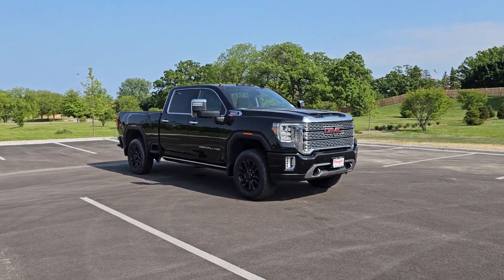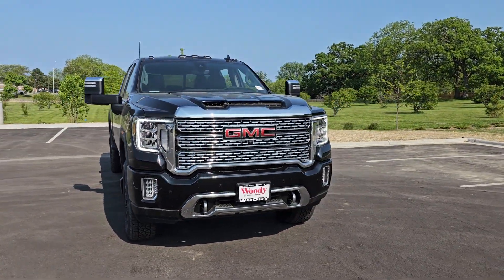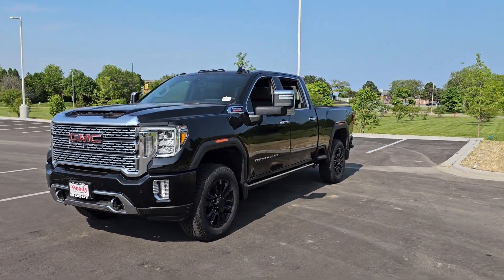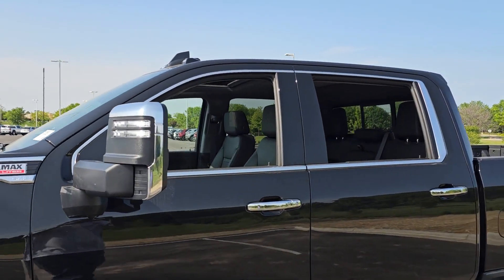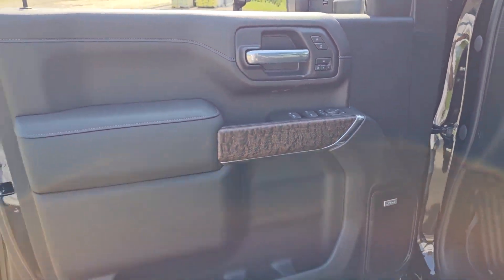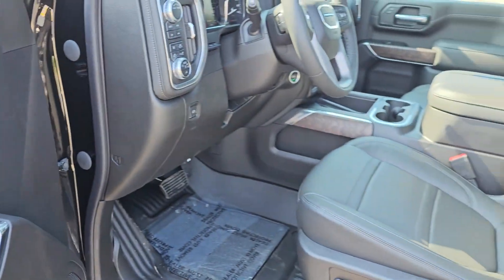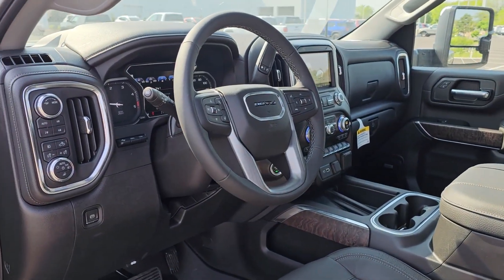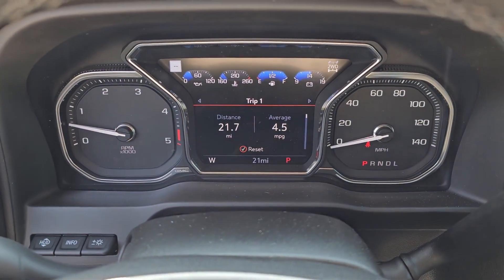2023 GMC Sierra_2500HD Gurnee, Libertyville, Northbrook, Kenosha, Waukegan G12126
Ebony Twilight Metallic [LISTING TYPE] 2023 GMC Sierra_2500HD Denali available in Gurnee, Illinois at Woody Buick GMC of Gurnee. Servicing the Gurnee, Libertyville, Northbrook, Kenosha, Waukegan, IL area.

Preferred Equipment Group 5SA|3.73 Rear Axle Ratio|3.42 Axle Ratio|Wheels: 20 Multi-Dimensional Polished Aluminum|Wheels: 20 High Gloss Black Painted Aluminum|Forge Perforated Leather-Appointed Front Seat Trim|10-Way Power Driver Seat Adjuster w/Lumbar|Heated 2nd Row Outboard Seats|Denali Ultimate Package|Denali Black Diamond Edition|Driver Alert Package I|Driver Alert Package II|Technology Package|Radio: AM/FM w/Prem GMC Infotainment System & Navi|Electric Rear-Window Defogger|Front Prem Floor Liners w/Removable Carpet Insert|OnStar & GMC Connected Services Capable|120-Volt Instrument Panel Power Outlet|Bed View Camera w/2 Trailer Camera Provisions|Wired Auxiliary Trailer Camera (LPO)|Power Sunroof|Console-Mounted Safe (LPO)|Spray-On Pickup Box Bed Liner w/Denali Logo|6 Rectangular Chromed Tubular Assist Steps|Power-Retractable Assist Steps|Deep-Tinted Glass|Front License Plate Kit|LED Smoked Amber Roof Marker Lamps|LED Cargo Area Lighting|Pickup Box|MultiPro Audio System by Kicker (LPO)|Black Front & Rear Molded Splash Guards (LPO)|Snow Plow Prep/Camper Package|Integrated Trailer Brake Controller|Gooseneck/5th Wheel Prep Package|Trailer Tire Pressure Monitor Sensors|220 Amps Alternator|Dual 220-Amps Primary/170-Amps Aux Alternators|Engine Block Heater|Skid Plates|Off-Road Suspension|High Idle Switch|2-Speed Active Transfer Case|Inside Rearview Auto-Dimming Rear Camera Mirror|SiriusXM w/360L|Driver Memory|Power Sliding Rear Window w/Defogger|10-Way Power Passenger Seat Adjuster w/Lumbar|GMC Connected Access Capable|Power Front Passenger Windows w/Express Up/Down|Power Rear Windows w/Express Down|Keyless Open & Start|Power Door Locks|Power Windows w/Driver Express Up/Down|Rear Wheelhouse Liners|Winter Grille Cover|Rear Prem Floor Liners w/Removable Carpet Insert|Remote Vehicle Starter System|Compass Located In Instrument Cluster|Floor-Mounted Center Console|Signature Denali Grille|Safety Alert Seat|Hill Descent Control|Exhaust Brake|Wireless Charging|Heated Driver & Front Outboard Passenger Seats|120-Volt Bed Mounted Power Outlet|12-Volt Rear Auxiliary Power Outlet|Heated & Ventilated Front Bucket Seats|Heavy-Duty 80 Amp Battery|2 USB Ports|2 USB Ports (1st Row)|Electrical Lock Control Steering Column|Manual Tilt-Wheel/Telescoping Steering Column|ProGrade Trailering System|Hitch Guidance w/Hitch View|IntelliBeam Automatic High Beam On/Off|In-Vehicle Trailering System App|Ultrasonic Front & Rear Park Assist|Following Distance Indicator|Forward Collision Alert|Rear Cross Traffic Alert|Lane Departure Warning System|Universal Home Remote|Automatic Emergency Braking|Steering Wheel Audio Controls|Lane Change Alert w/Side Blind Zone Alert|Bose Premium 7 Speaker Sound System|2nd Row Dual USB Charge-Only Ports|Unauthorized Entry Theft-Deterrent System|Multicolor 15 Diagonal Head-Up Display|HD Surround Vision w/2 Trailer View Camera Provisions|Front Chrome Recovery Hooks|Polished Exhaust Tip|Wi-Fi Hotspot Capable|Wireless Phone Projection|X31 Off-Road Package|Ventilated front seats|Auto-dimming Rear-View mirror|7 Speakers|Compass|Exterior Parking Camera Rear|Auto High-beam Headlights|AM/FM radio: SiriusXM with 360L|Emergency communication system: OnStar and GMC connected services capable|Premium audio system: Premium GMC Infotainment System|AppLink/Apple CarPlay and Android Auto|4-Wheel Disc Brakes|Air Conditioning|Bedliner|Electronic Stability Control|Front Bucket Seats|Front Center Armrest|Navigation System|Tachometer|Voltmeter|ABS brakes|Alloy wheels|Auto-dimming door mirrors|Automatic temperature control|Brake assist|Bumpers: body-color|Delay-off headlights|Driver door bin|Driver vanity mirror|Dual front impact airbags|Dual front side impact airbags|Front anti-roll bar|Front dual zone A/C|Front fog lights|Front reading lights|Front wheel independent suspension|Fully automatic headlights|Garage door transmitter|Genuine wood console insert|Genuine wood door panel insert|Heated door mirrors|Heated front seats|Heated rear seats|Heated steering wheel|Illuminated entry|Low tire pressure warning|Memory seat|Occupant sensing airbag|Outside temperature display|Overhead airbag|Overhead console|Panic alarm|Passenger door bin|Passenger vanity mirror|Power door mirrors|Power driver seat|Power passenger seat|Power steering|Power windows|Rear reading lights|Rear seat center armrest|Rear step bumper|Rear window defroster|Remote keyless entry|Security system|Speed control|Speed-sensing steering|Split folding rear seat|Steering wheel mounted audio controls|T